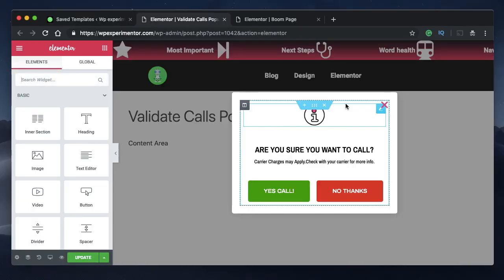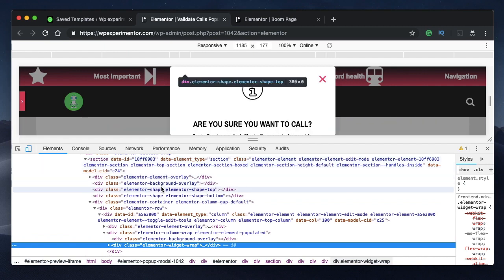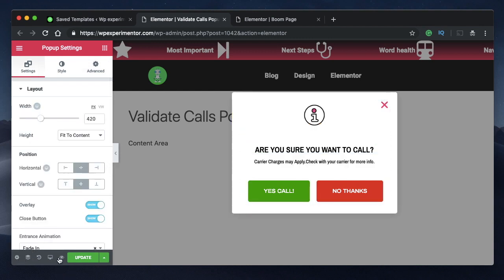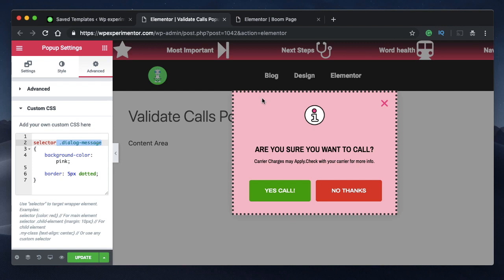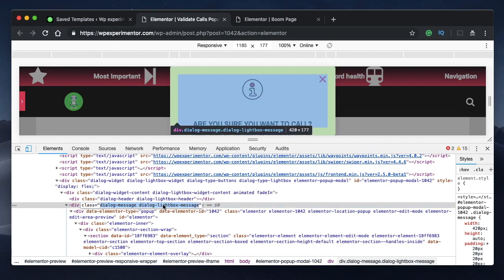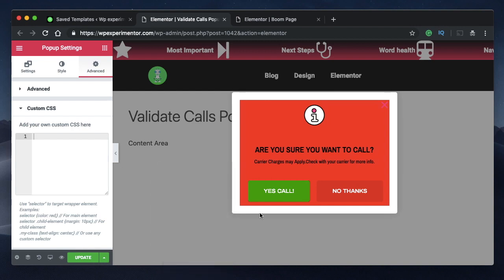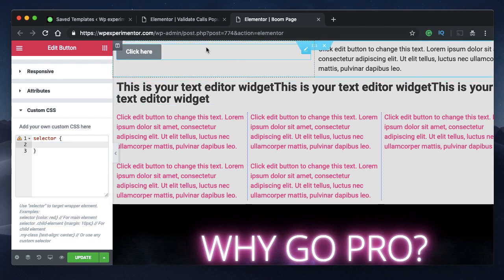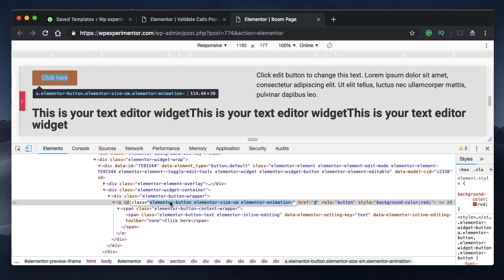Elementor CSS classes: How to find classes using the Chrome Inspector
Hey Designers! Learn how to find Elementor CSS classes using the Inspect Element feature in Chrome and apply Custom CSS to it.

Copy the test code snippet from below:

style="background-color:red;"